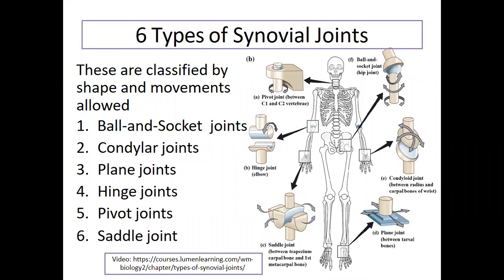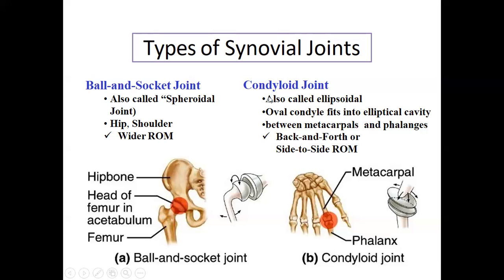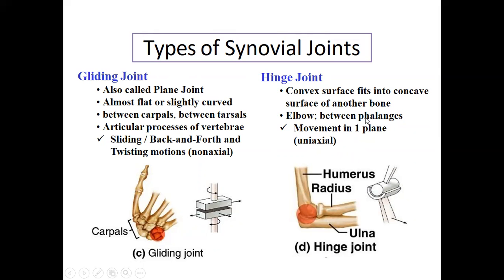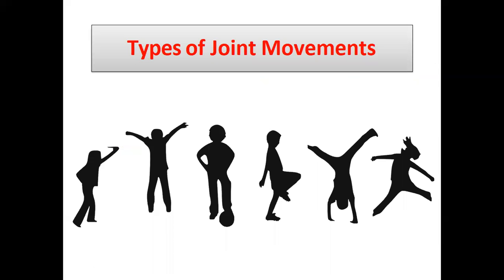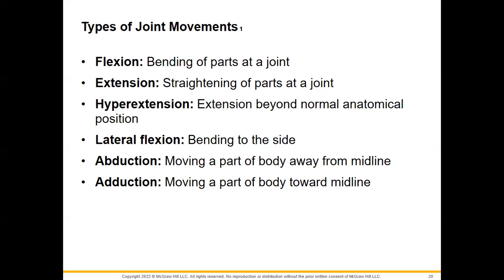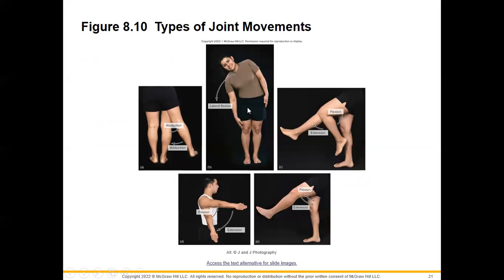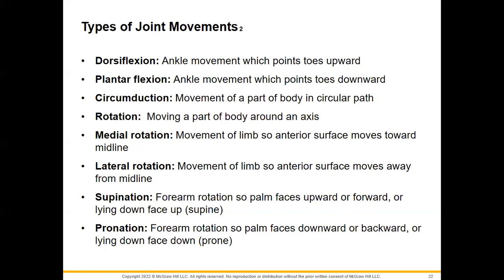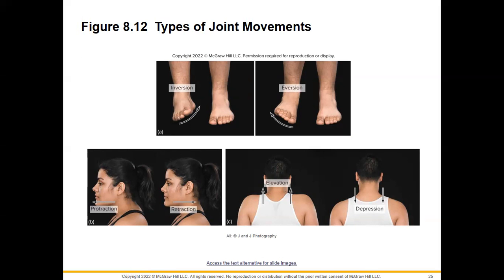Bio 201 Ch 8 - Joints (part 2)